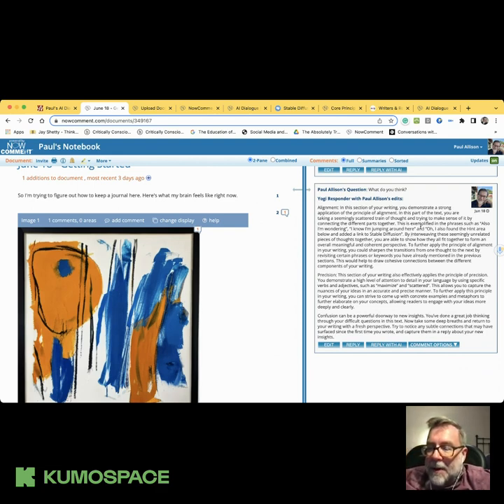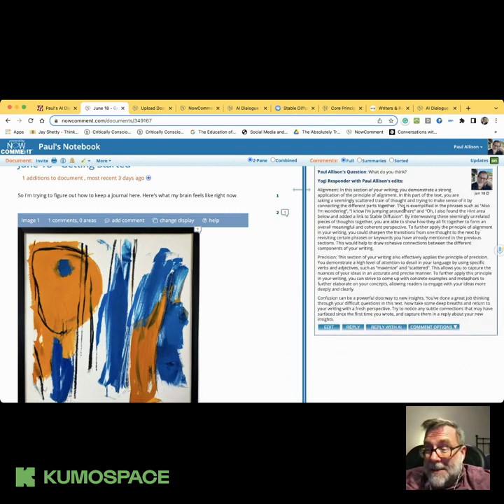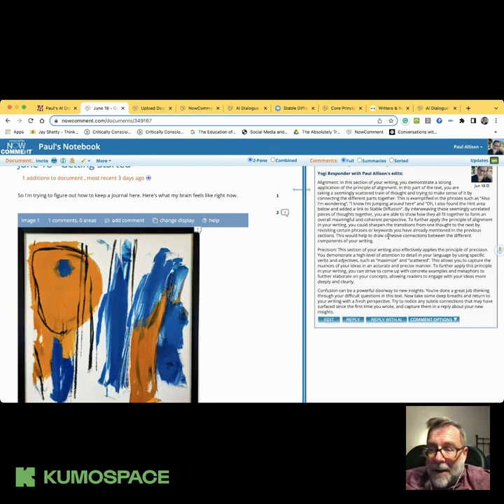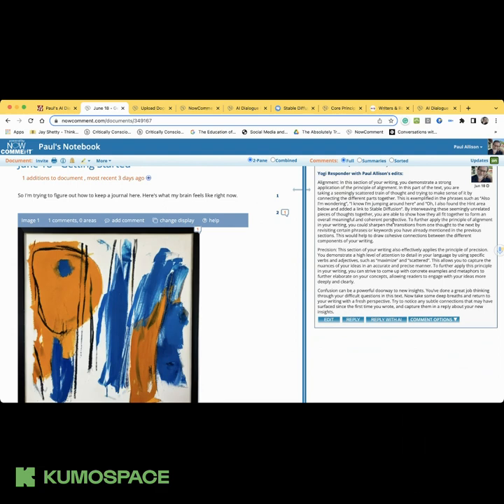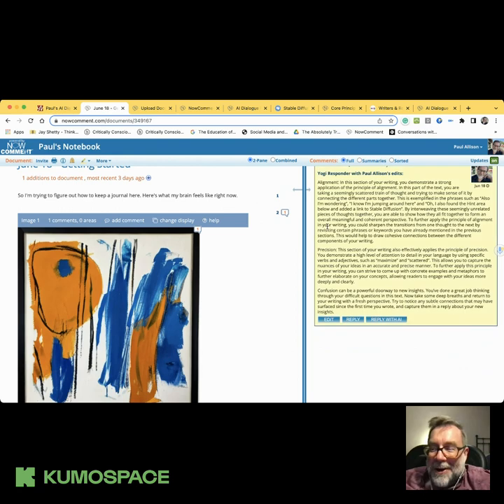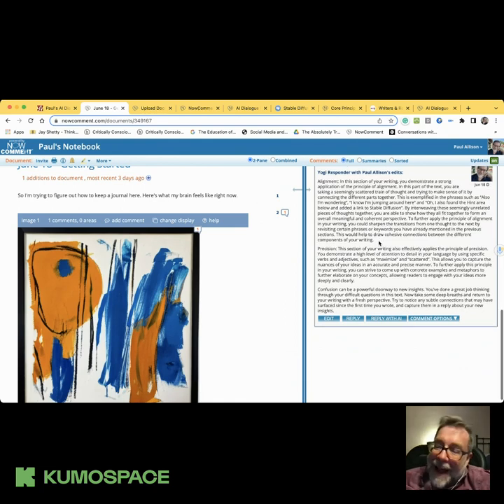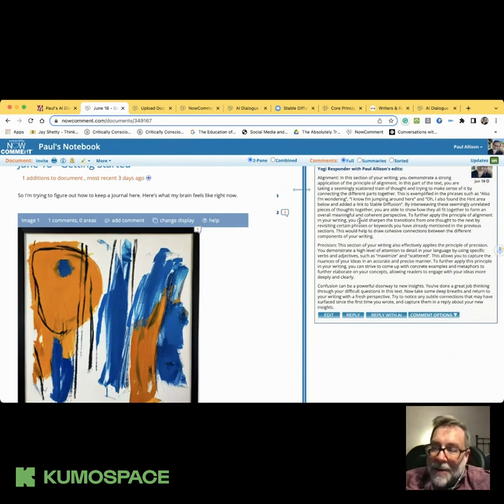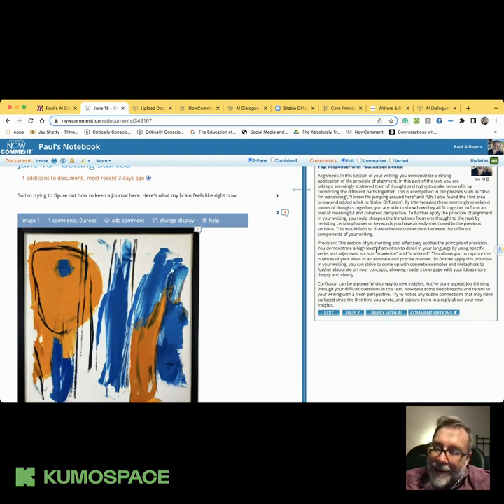TTT 06.21.2023 AI Dialogue Notebooks & Core Principles of Media Literacy Education, NAMLE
Two topics this week:

We'll check in with each other on an invitation to keep write a dialogue log or journal where after we write, we invite AI to respond to our thoughts. I'll be showing my entries that I'm collecting in a notebook on NowComment, and I'll have directions ready for how others can do this as well

Next we'll use NowComment to comment on the Core Principles of Media Literacy Education, NAMLE (2023). We'll start by hiding the comments that are there now, then after.couple rounds of commenting and replying, then using AI Thinking Partners  we will show all comments and engage in more hybrid conversations. Let's see how Thinking Partners work on a project that matters to all of us.

Come use AI in ways that you might expect of Writing Project teachers!